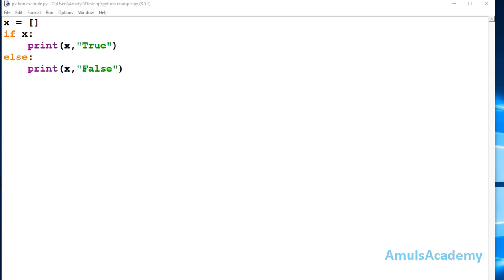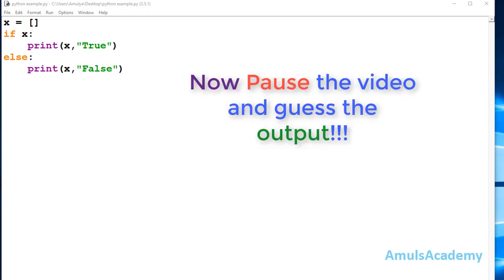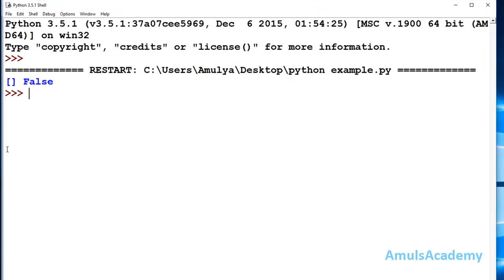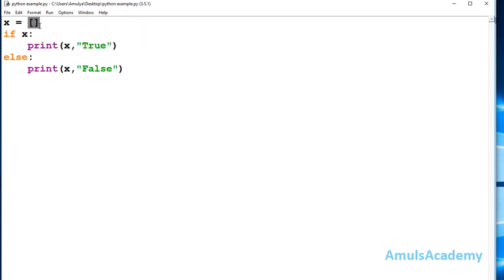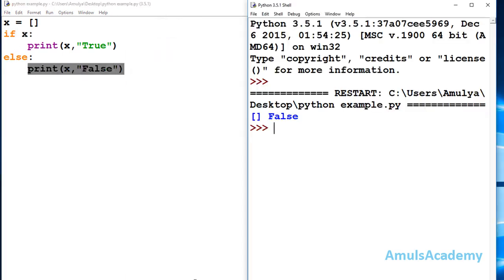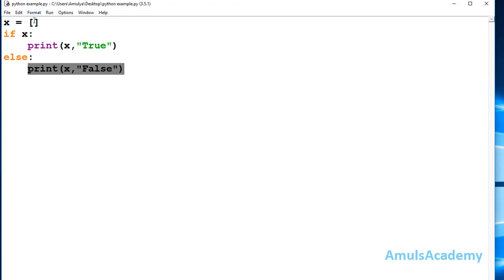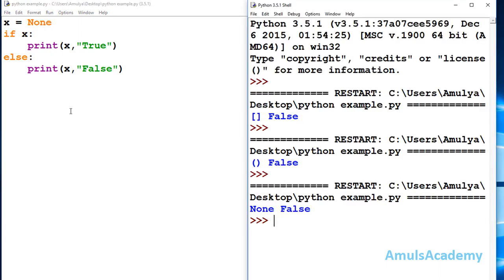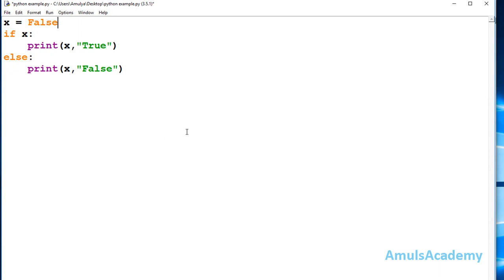Guess The Output Python Programs and Answers